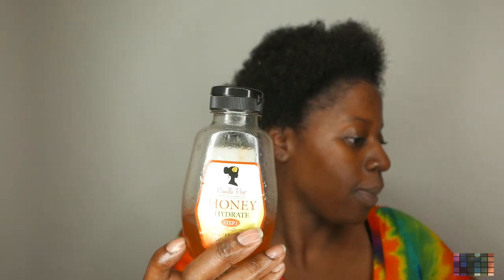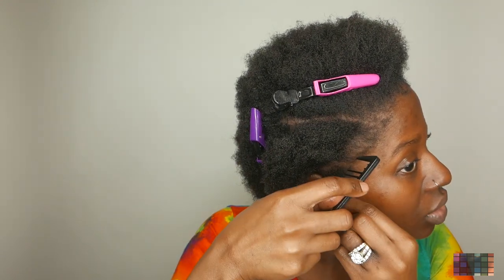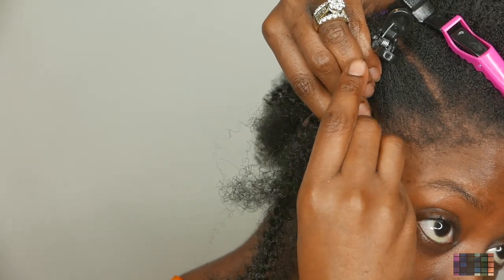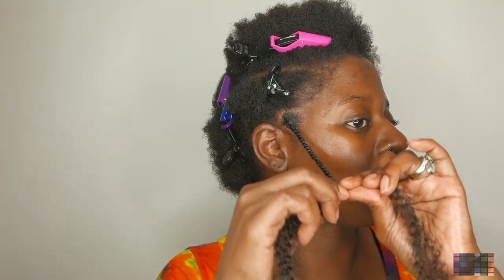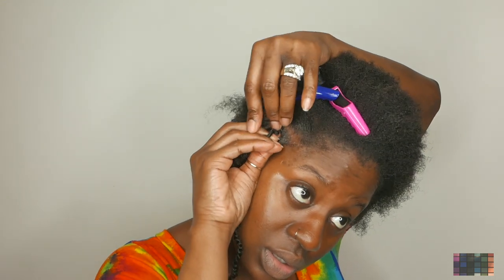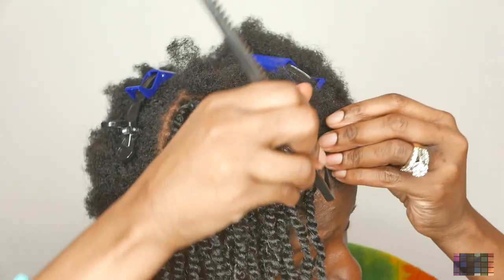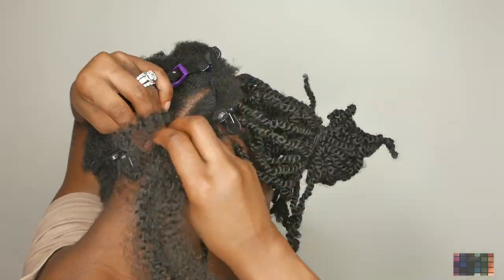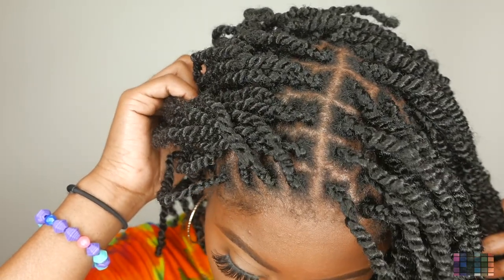How to twist short 4 c hair using outre twisted up springy afro twist hair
Hey my loves welcome back to another video. So today I’m doing some twist using outre afro twist hair. I wanted to twist up my hair  I kind of wanted this to be like bombTwist but i dont think it is says it in the packaging  but i want to keep this until I deliver in April so I said why not record.
Now my hair it’s short I cut off all my hair 6 months ago so I’m trying to keep in protective styles. I used the 24 inch in cokir 1b i originally want to leave It  that long but Im about to be 8 months preggo and i dont have that type of energy lol 😂 So I  cut It in half. I hope this video is detailed enough for you guys. The link for the hair will be down below for the hair I used.

Also here  Is a link If you are Looking for lace wigs in the future